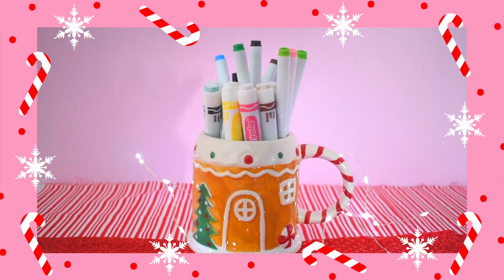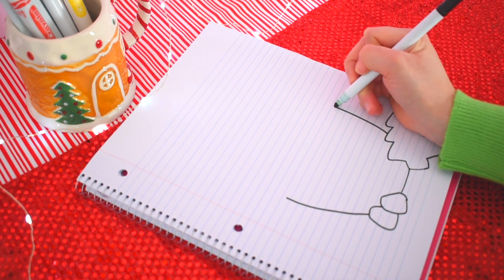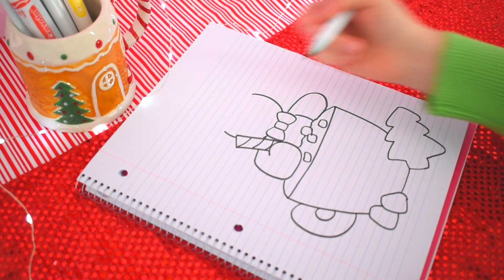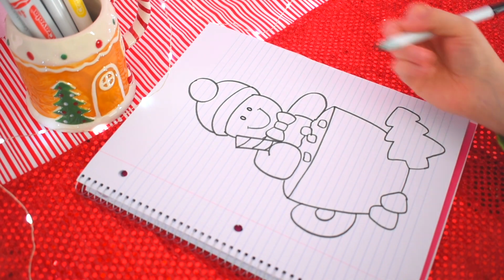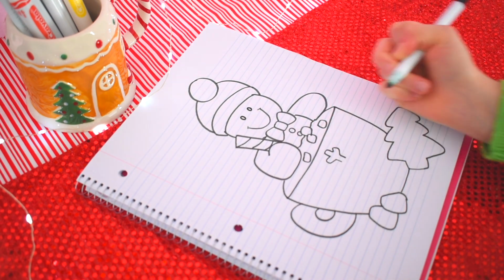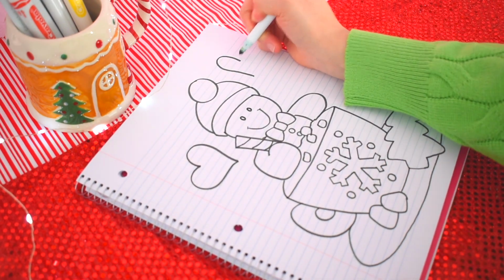🎄How to Draw: Gingerbread Man | SugarPinkDIY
Hey Friends!

Welcome back to Sugar Pink DIY! Since Christmas is right around the corner, I want to share with you all a cute drawing idea which you can use as a gift, as wall decor, as decor, as an activity, etc.

📸Share your drawings with me!

 / kikza_ibaga.  .

Kittygram:
                    Matthew_tabby

 / matthew_tab.  .

©️Sugar Pink DIY